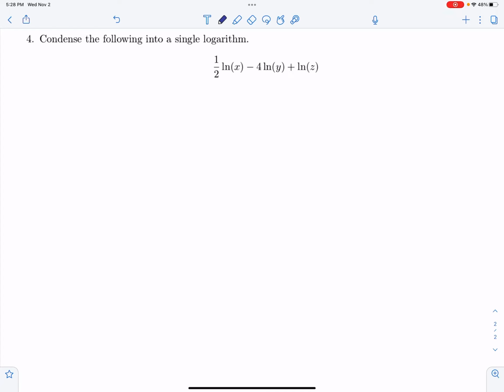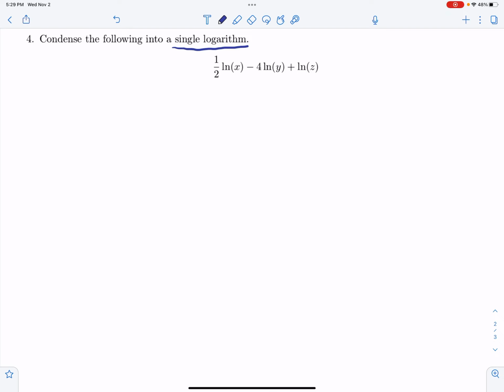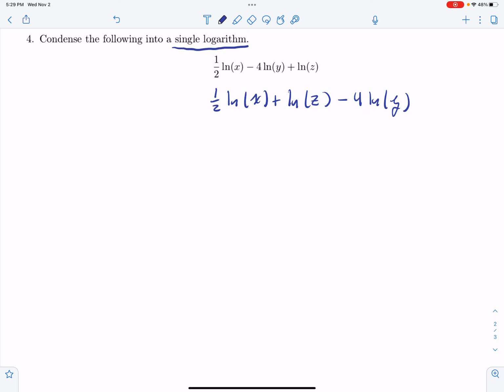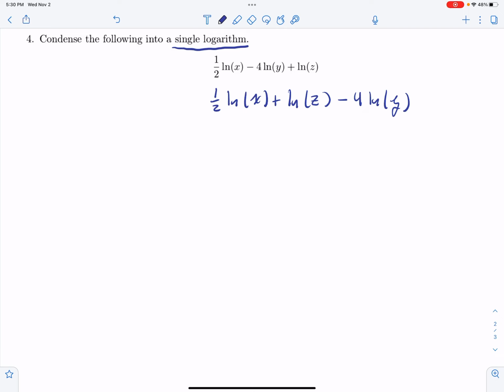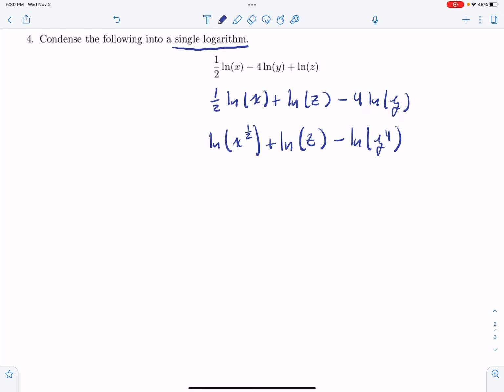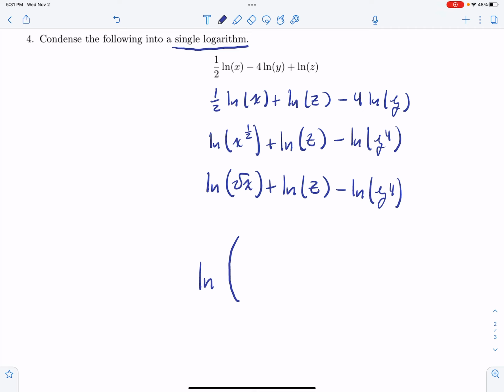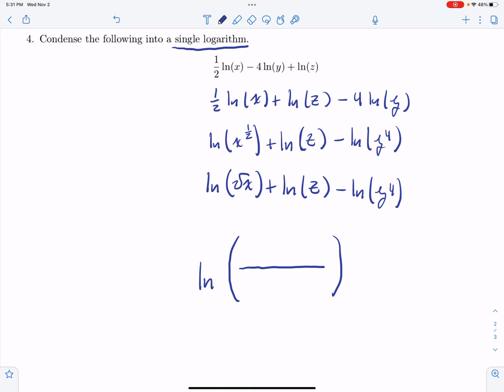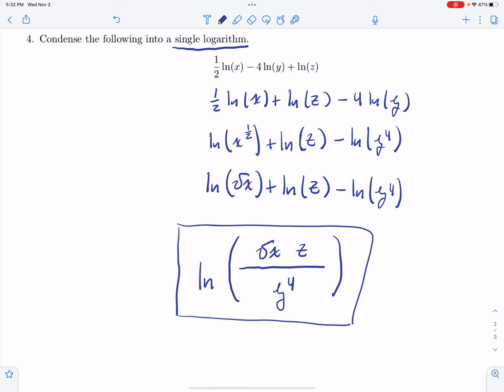Pre-Calculus Fall 2022: Quiz 16 Problem 4